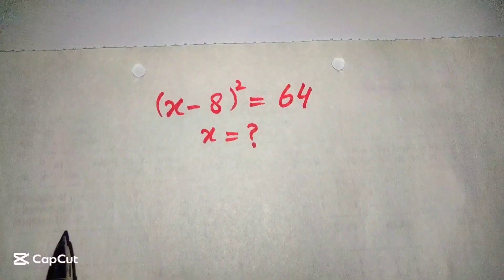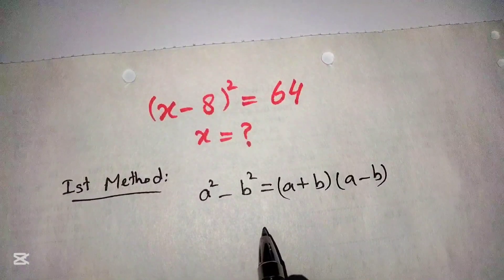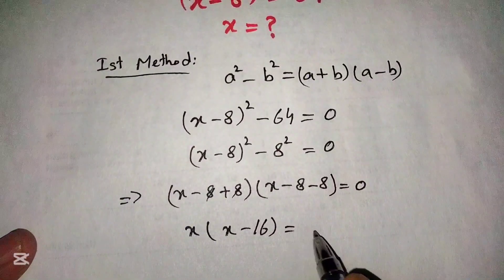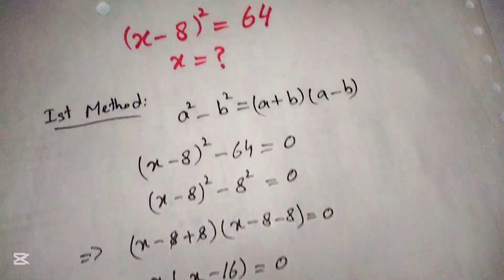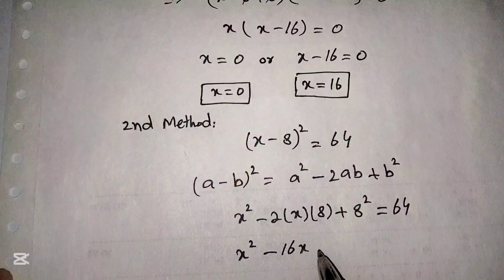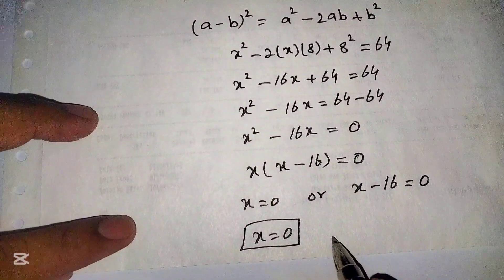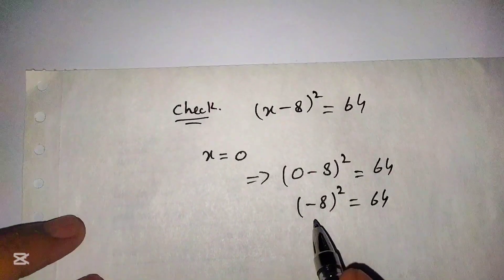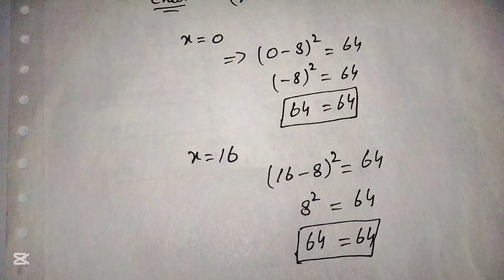Solving a 'Harvard' University entrance exam question | Find x?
Harvard University
Oxford University
Cambridge University
Ivy League Schools

math problem
algebra 2

Olympiad Algebra
olympiad preparation
international olympiad maths
olympiad mathematics
international olympiads
international maths olympiad
olympiad
mathematics
math olympiad
olympiad mathematics
math olympiad
maths olympiad
olympiad math
maths trick
olympiad
maths olympiad
olympiad mathematics
math olympiad